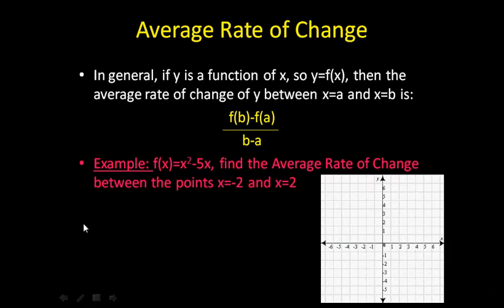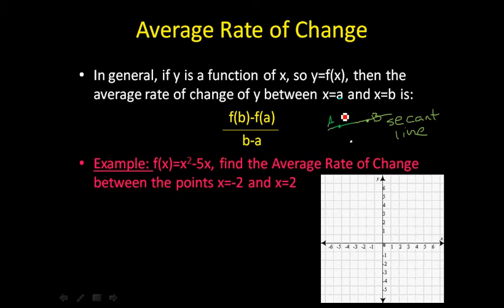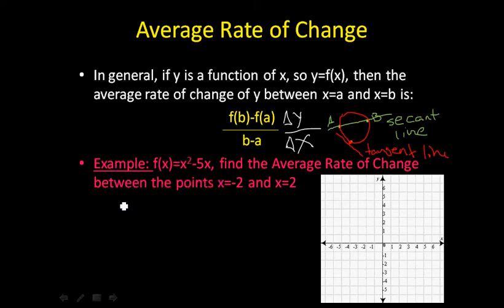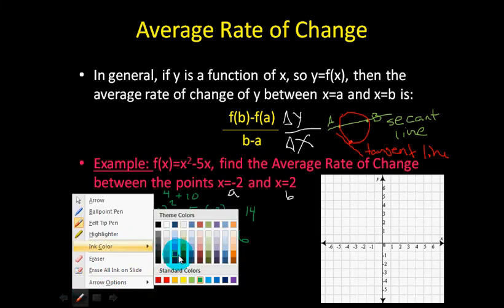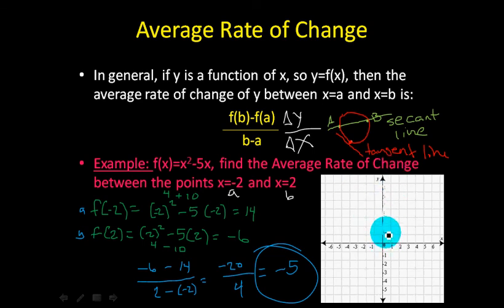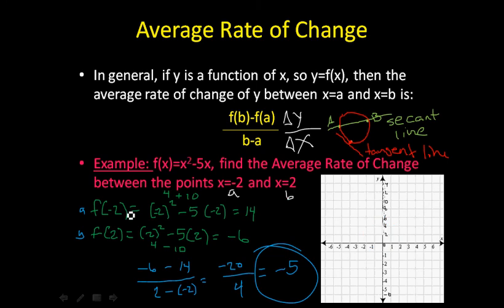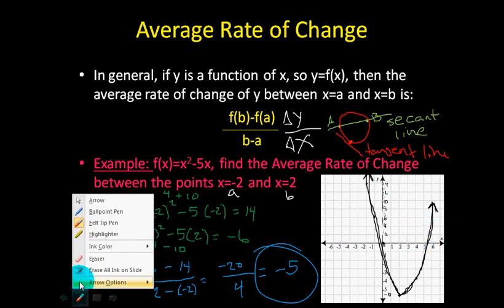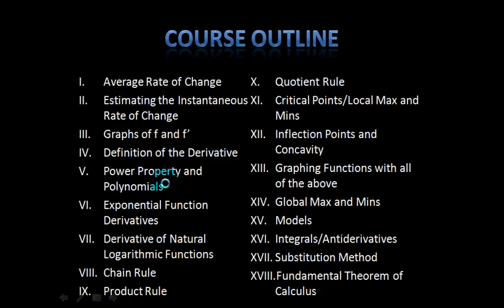Intro and Lesson 1.avi